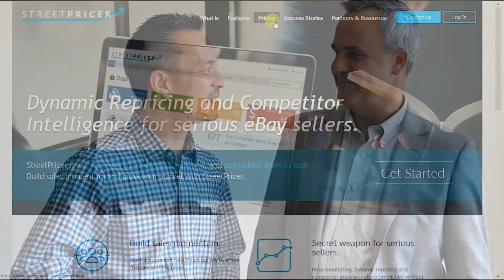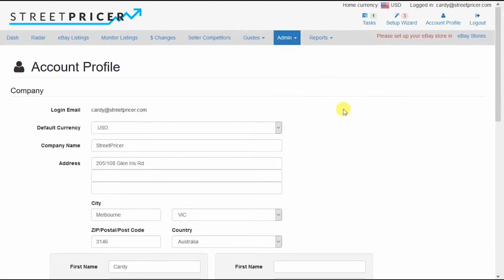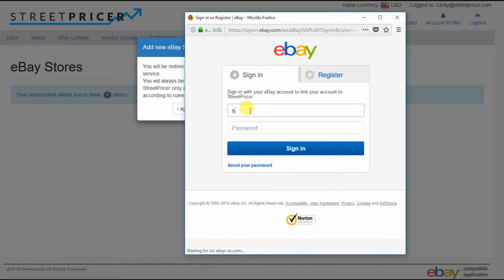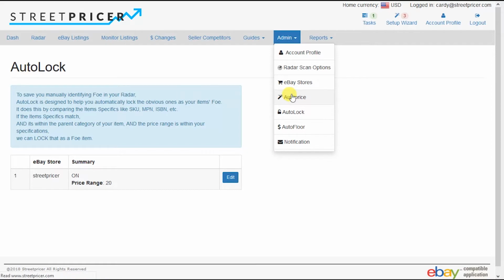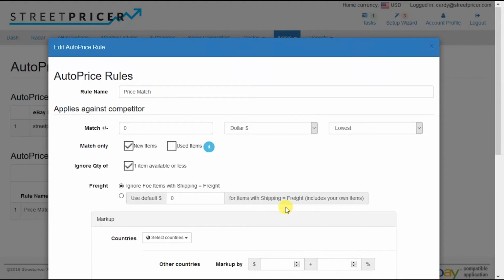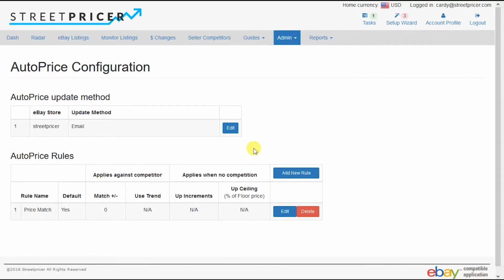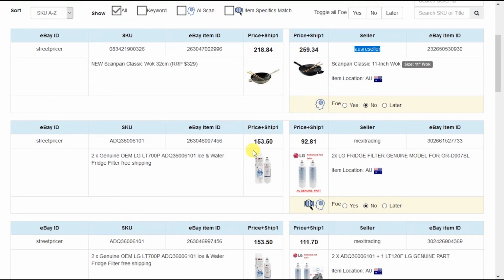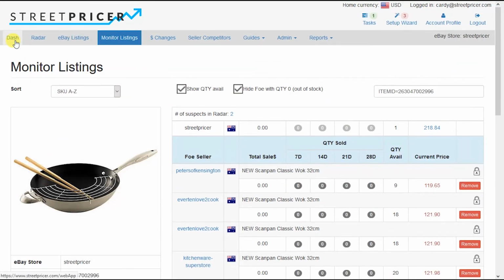StreetPricer Quick Setup in 3 minutes - eBay Price Tracking & Repricing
Set up eBay automated price tracking and repricing for your eBay store. Cardy Chung shows Andy Lewin from Fenway Consulting Group how to do it in 3 minutes.